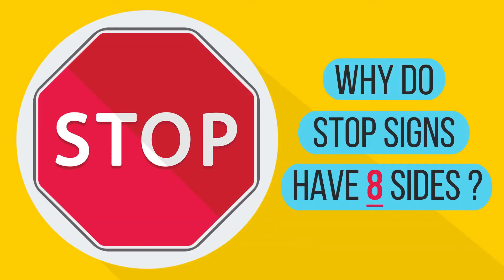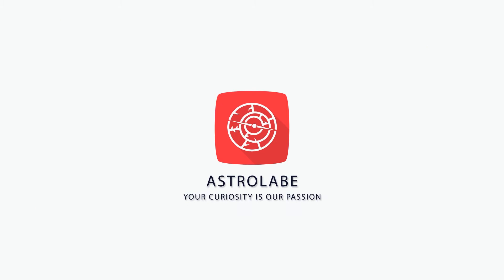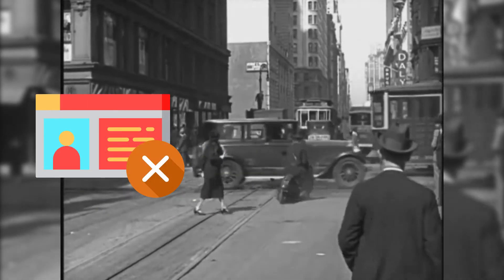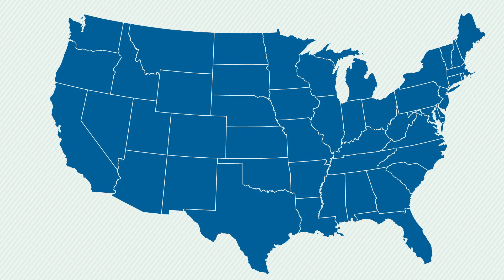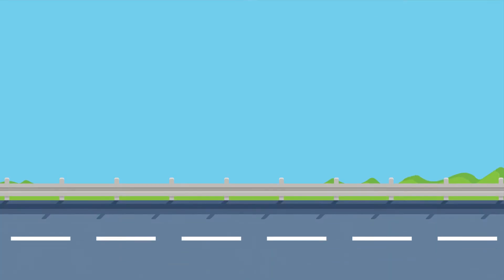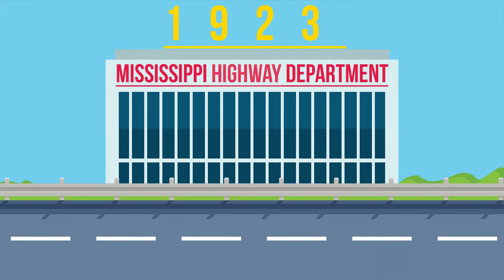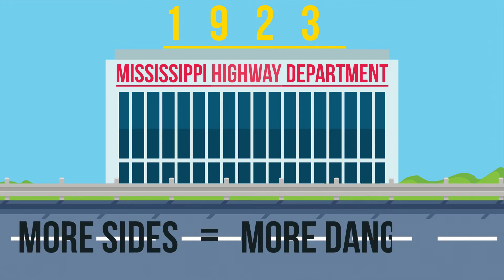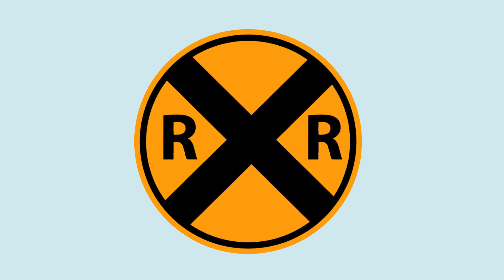Why Do Stop Signs Have Eight Sides ?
did you ever ask yourself why stop signs have eight sides?